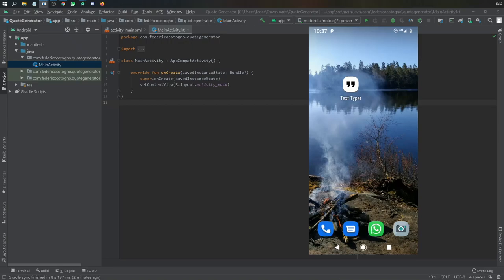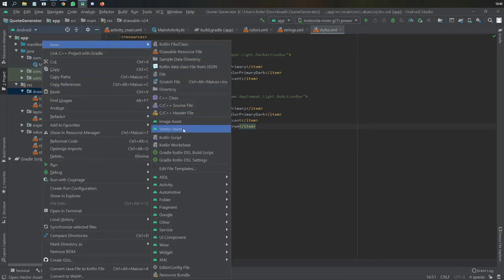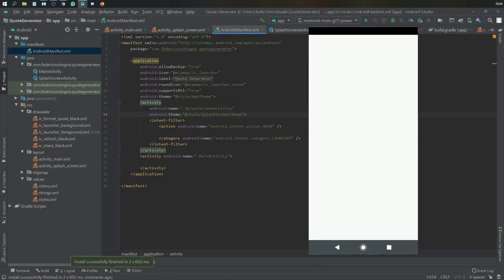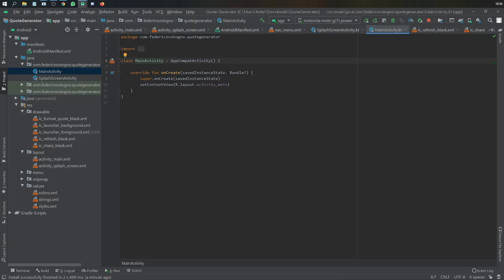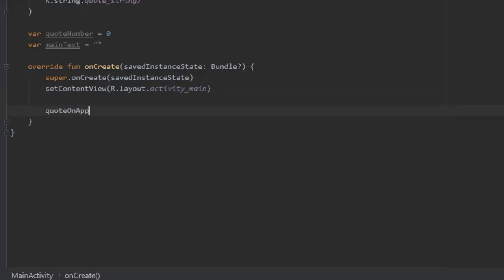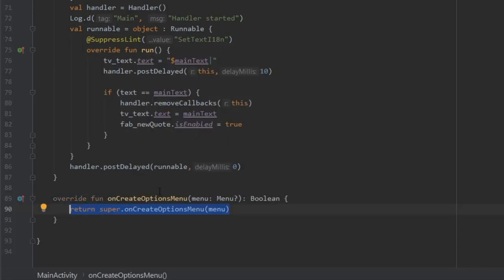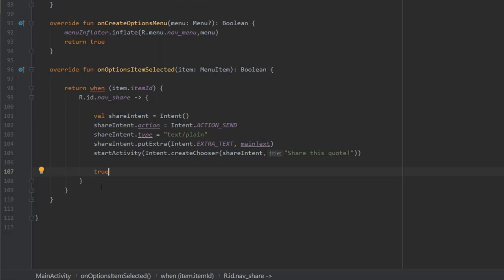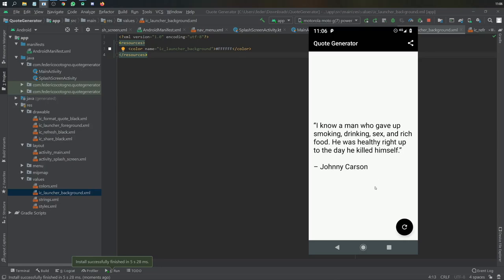Creating your first app in Android Studio : The Dark Quote Generator (EASY Tutorial)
Hey guys! In this video I'm going to show you a lot of stuff you can use to create an app, such as: a splashscreen, implicit intents, a floating action button, setting up app icons, and a random quote generator.

Dependencies:

 // Coroutines
    implementation 'org.jetbrains.kotlinx:kotlinx-coroutines-core:1.3.5'
    implementation 'org.jetbrains.kotlinx:kotlinx-coroutines-android:1.3.5'
//Material Design
    implementation 'com.google.android.material:material:1.1.0'